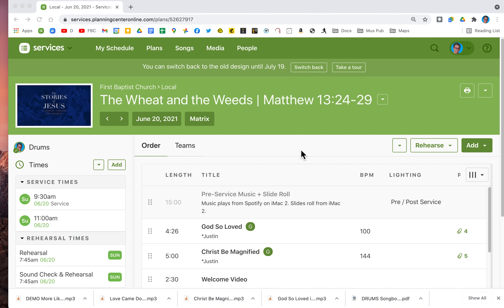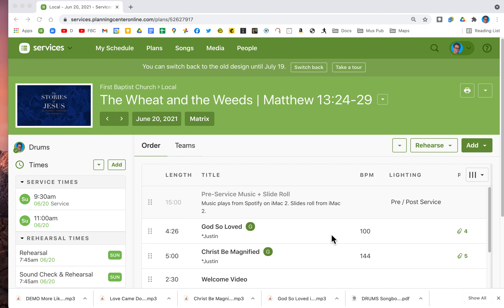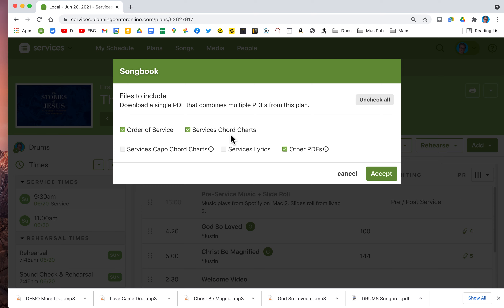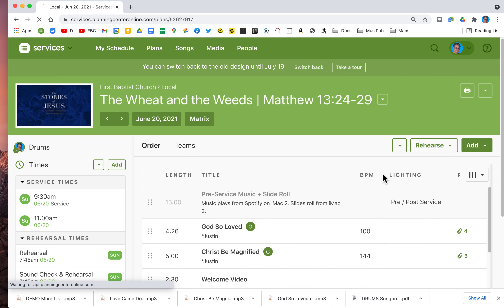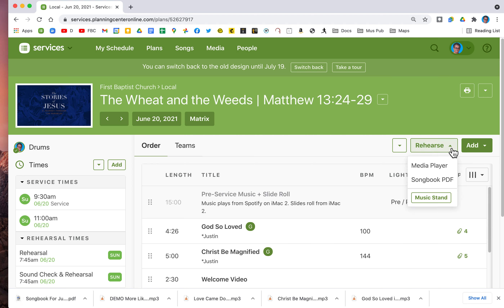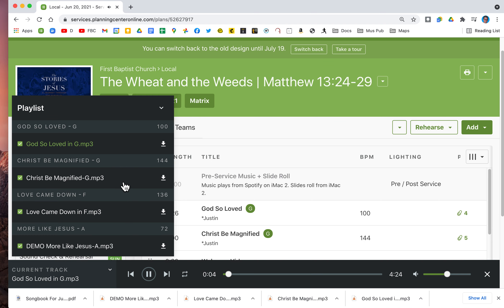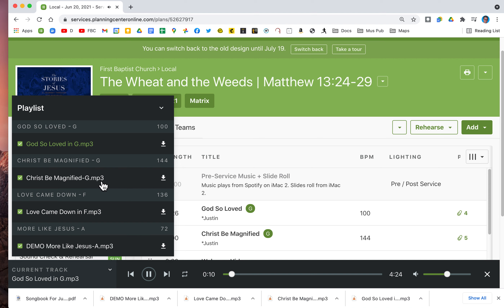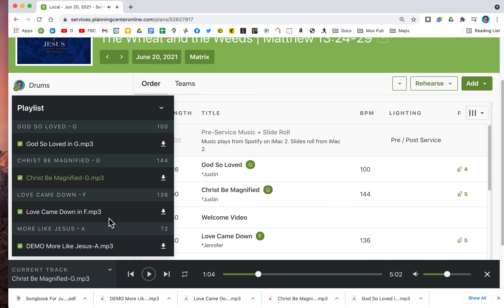How to rehearse with PCO New